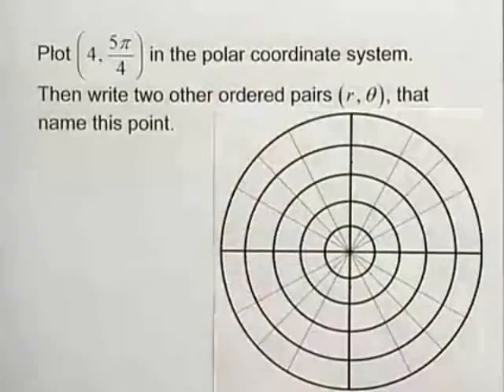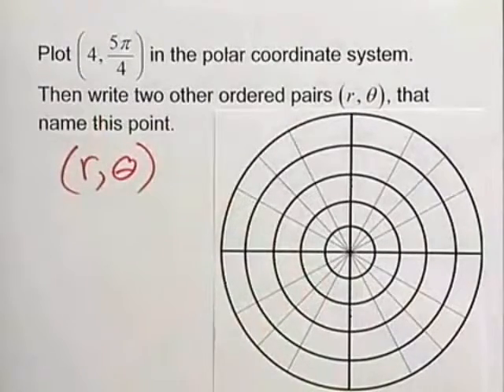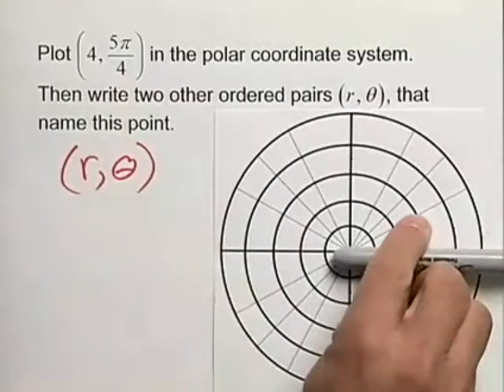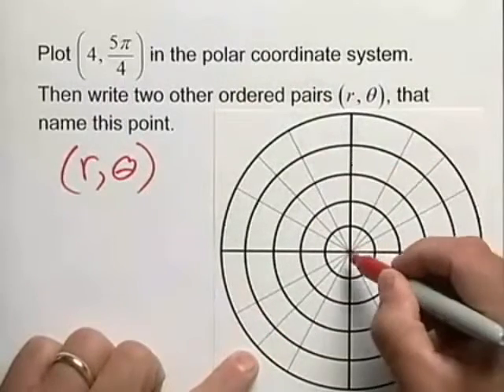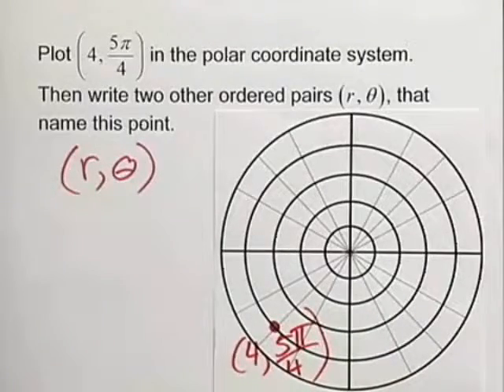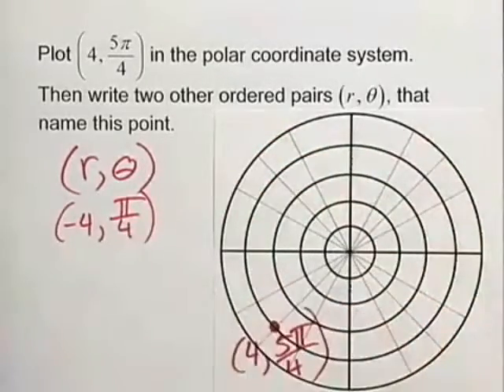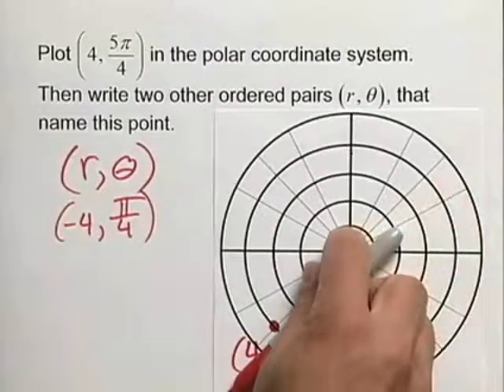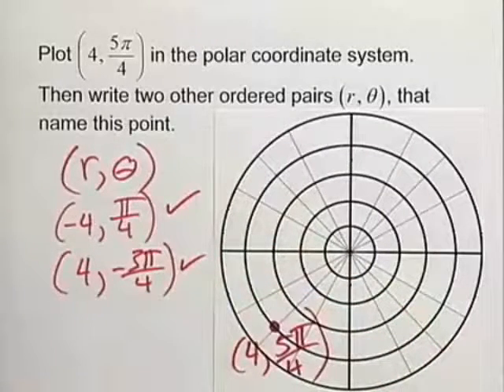Blitzer AT 5e ChapterTestPrepVideo CH7 #04